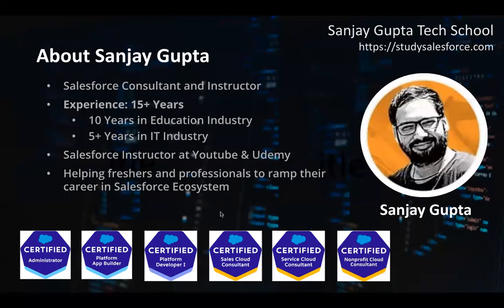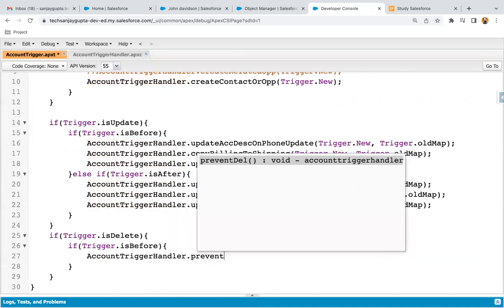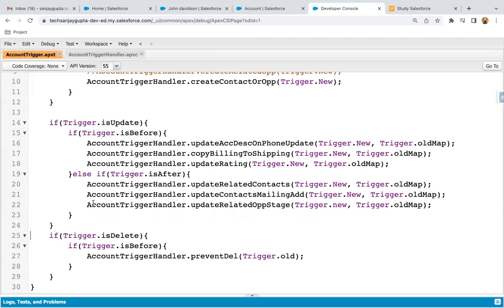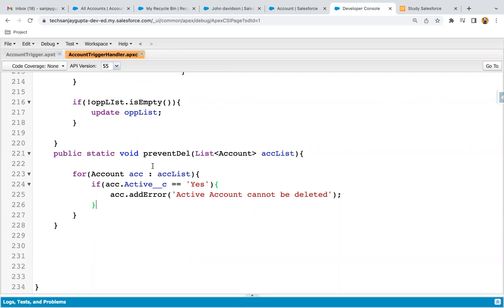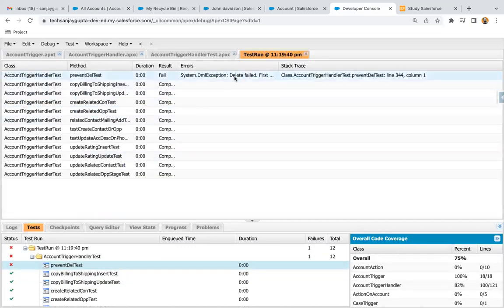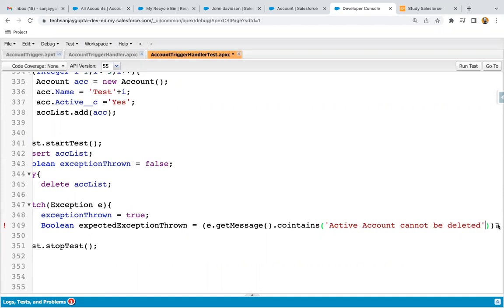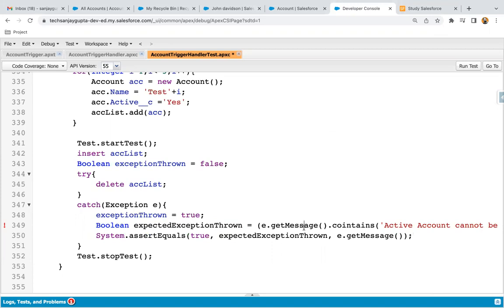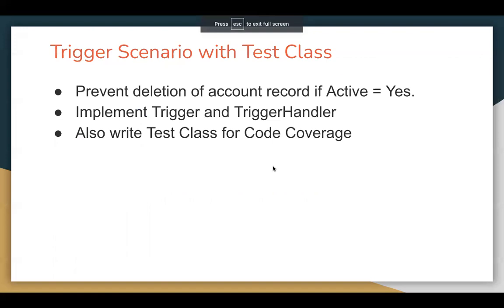18 Trigger Scenario | Before Delete | Custom Validation in Apex Trigger | try & catch in Test Class